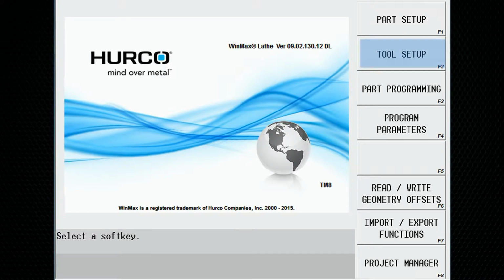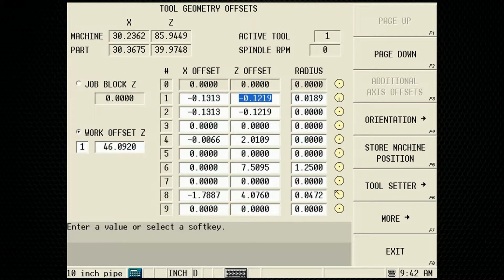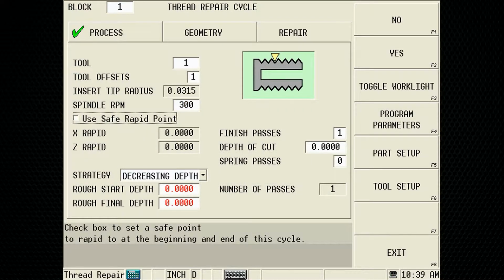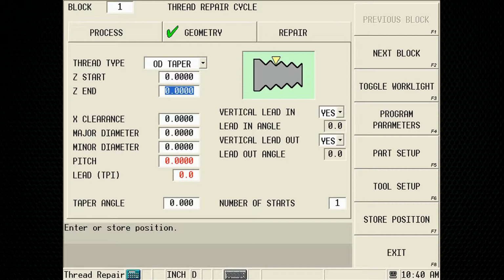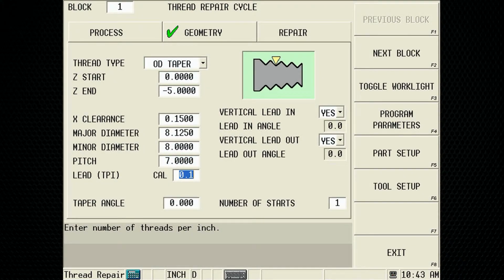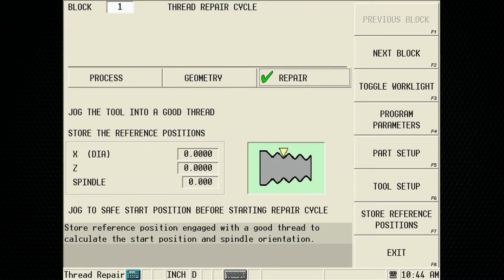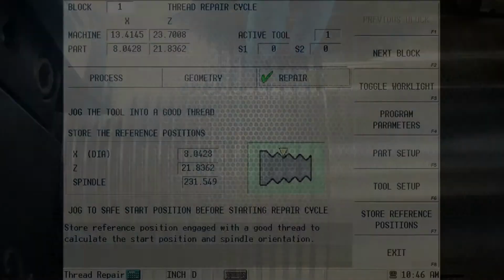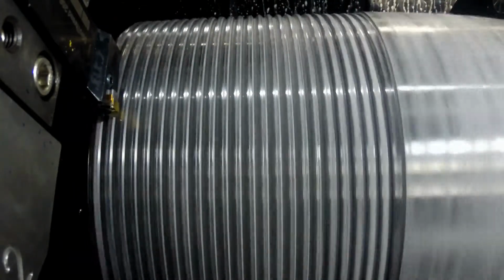Thread Repair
How to use the Thread Repair option on a Hurco Lathe.